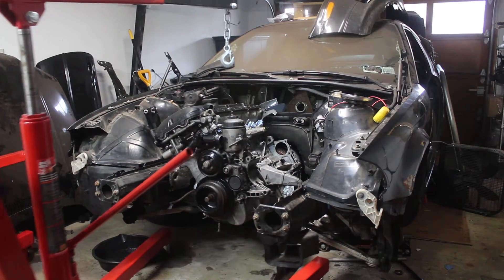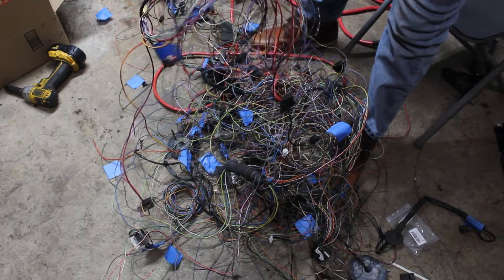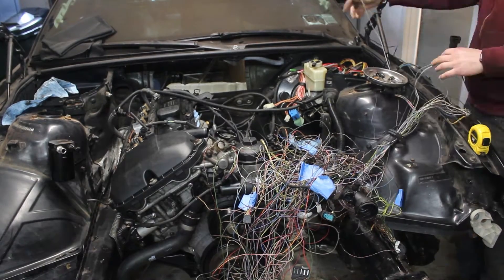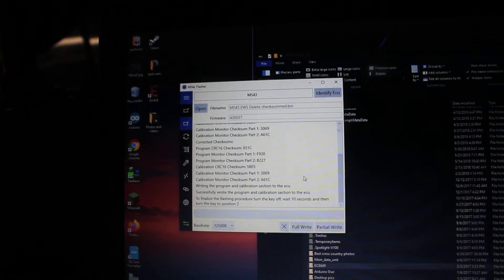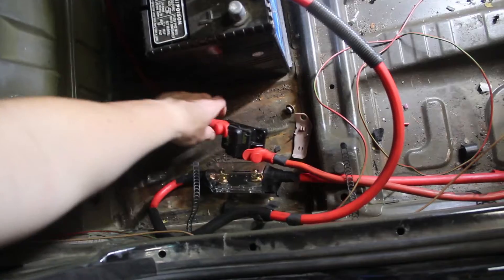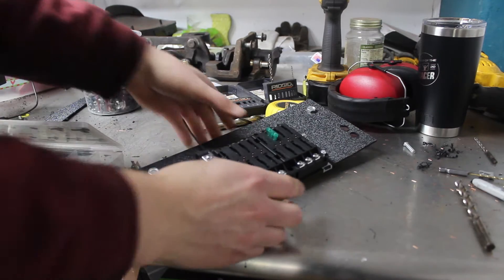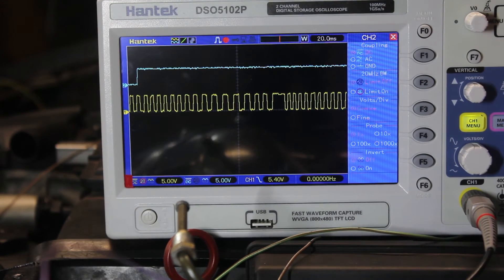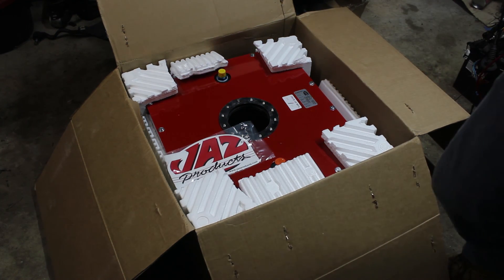BMW E46 Race Car Build: Electrical & Wiring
I get the rat's nest of a wiring harness thinned out and reinstalled, along with a new power distribution system. The car cranks over with a juicy spark at the plugs! All it needs is fuel and it should run.

I also reflash the ECU to bypass the immbolizer (EWS) so the car will start, since I ripped out the immobilizer long ago. I figured it'd be easier than dealing with security issues down the road.

There's still the fuel system and shifter that need to be done before the car can drive. Then, I still need to figure out electrical systems for the wipers, lights, and some other small things before the wiring can be considered finished.

I have a background in electrical & computer engineering, as well as experience designing the electrical systems on an FSAE race car, so this sort of stuff doesn't make me sweat too much.

The next part will be the fuel system, which is the last thing before starting the car. Then the shifter (which you may have spotted in the video already- I usually am working on multiple things at once) can get installed. Slap some body panels on, get a steering wheel and seat, do the whole braking system... still a ways to go before it drives.